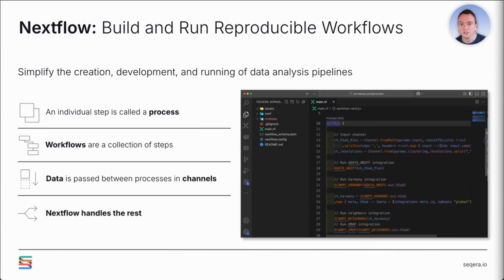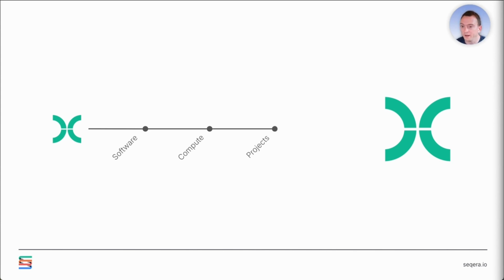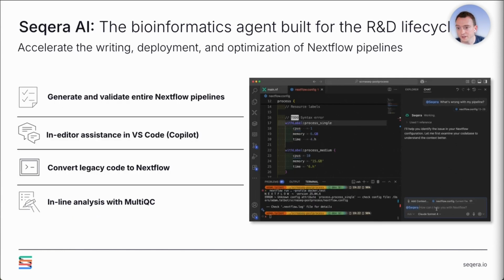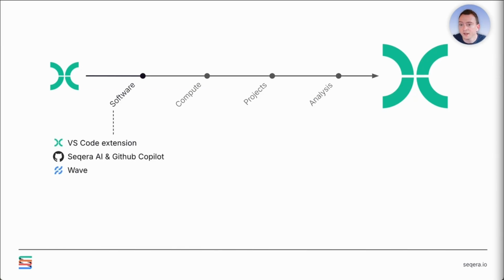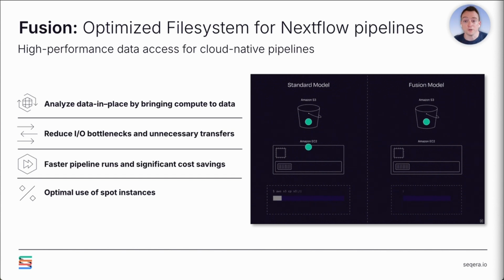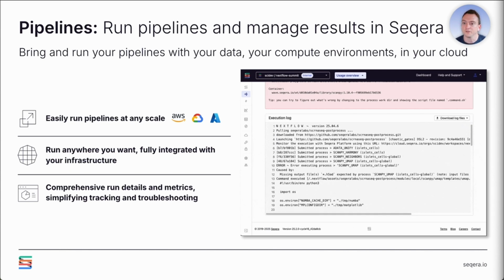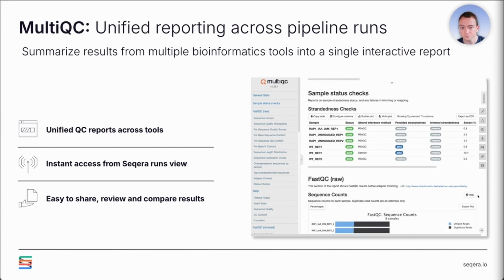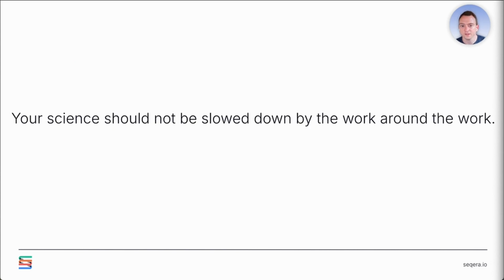Scale with Seqera: Accelerate, Expand and Collaborate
Modern biological applications such as sequencing or cell imaging generate vast amounts of data, necessitating scalable, reproducible, and easily deployable data processing.

Nextflow is an open-source workflow management software that facilitates reproducible and scalable data processing by integrating with modern software tooling including containers, and flexible support for multiple distributed compute executors.

Seqera Platform elevates Nextflow’s built-in capabilities by providing a shared environment for monitoring and deploying Nextflow pipelines at production scale in your local, HPC, or cloud environment. Programmatic interfaces to the Platform, such as an API, a CLI and SeqeraKit (a python wrapper around the CLI), allow you to set up everything as infrastructure as code and automate event-driven data processing with Nextflow.

In this talk, Adam Talbot (Scientific Services Lead, Seqera) will share how Seqera’s platform supports seamless scaling from prototype to production without sacrificing reproducibility or performance.